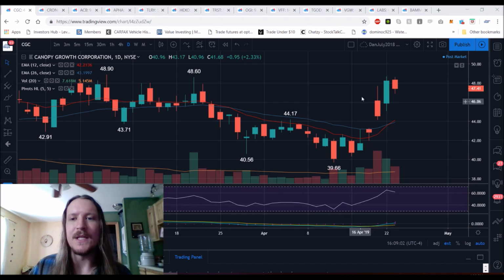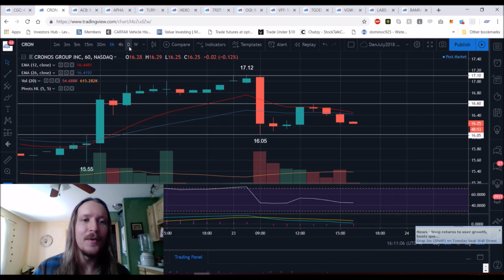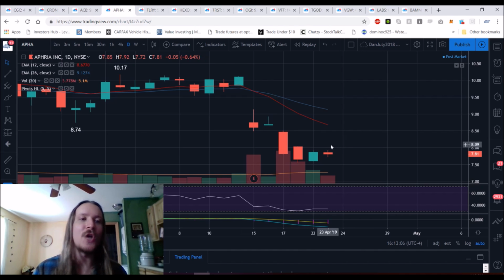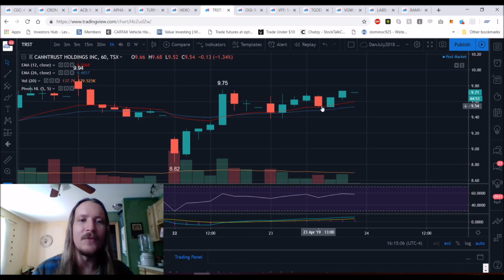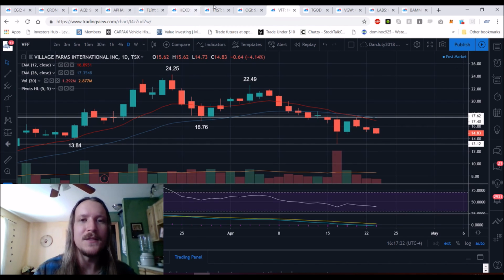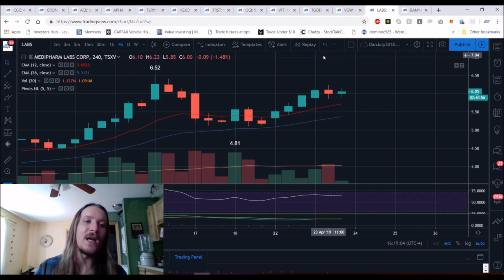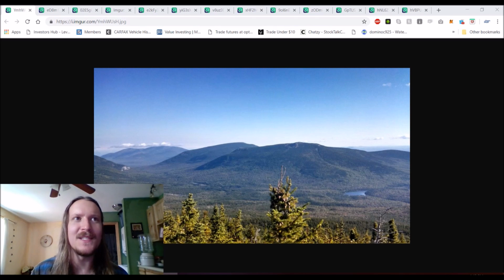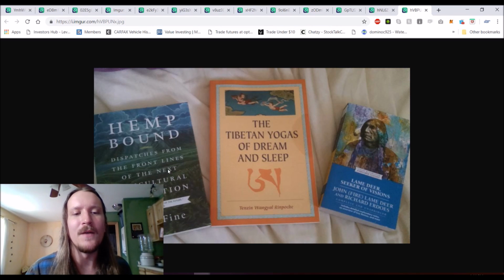Canadian Marijuana Stocks Technical Analysis Chart 4/23/2019 by ChartGuys.com